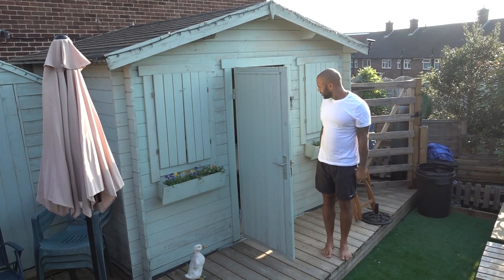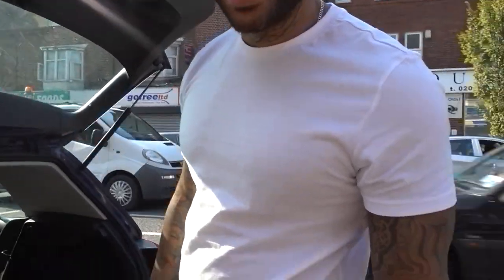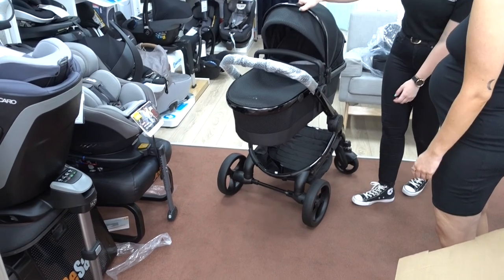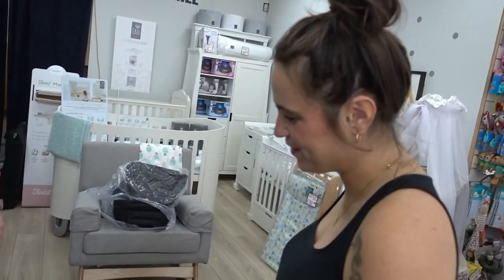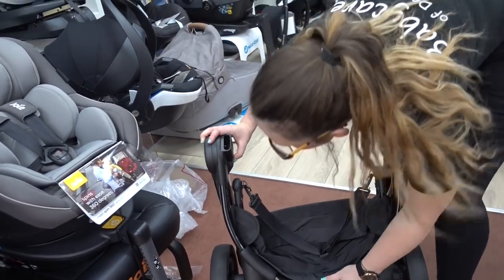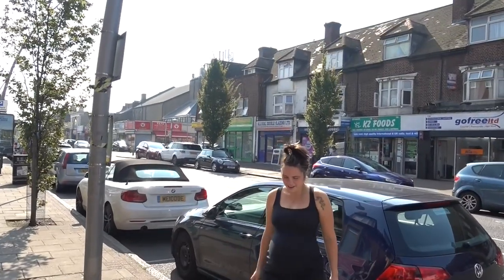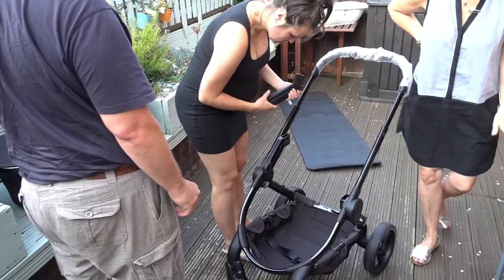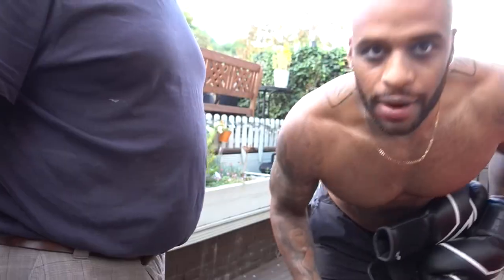VLOG 008: COLLECTING BUGGY, WISEWOOFS AND BOXING WITH GRANDAD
Thank you Babycare of Dagenham, excellent service and would recommend all new parents to go for their Buggy/Pram!